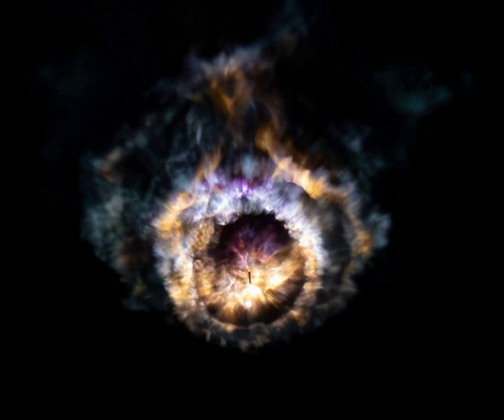The Crew-8 Nebula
Not the James Webb Space Telescope's latest view of a distant galactic nebula, this cloud of gas and dust dazzled spacecoast skygazers on March 3. The telephoto snapshot was taken minutes after the launch of a Falcon 9 rocket on the SpaceX Crew-8 mission, to the International Space Station. It captures plumes and exhaust from the separated first and second stage, a drifting Rorschach pattern in dark evening skies.  The bright spot near bottom center within the stunning terrestrial nebulosity is the second stage engine firing to carry 4 humans to space in the Crew Dragon spacecraft Endeavour. In sharp silhouette just above it is the Falcon 9 first stage booster orienting itself for return to a landing zone at Cape Canaveral, planet Earth. This reuseable first stage booster was making its first flight. But the Crew Dragon Endeavour capsule has flown humans to low Earth orbit and back again 4 times before. Endeavour, as a name for a spacecraft, has also seen reuse, christening retired Space Shuttle Endeavour and the Apollo 15 command module.

Image Credit & Copyright: Michael Seeley